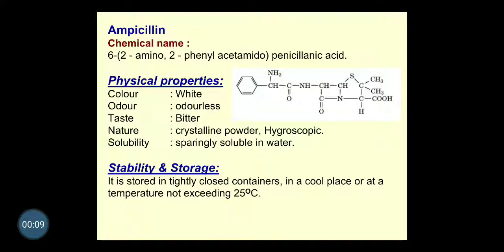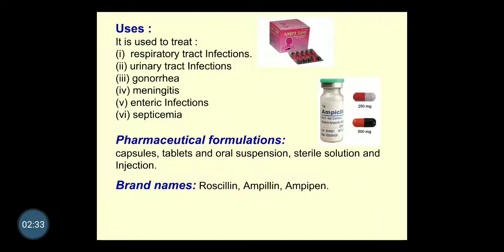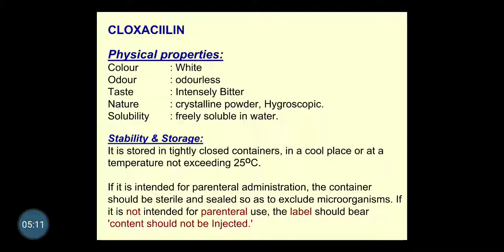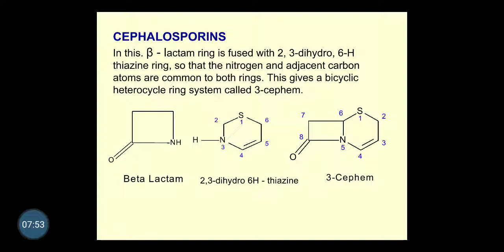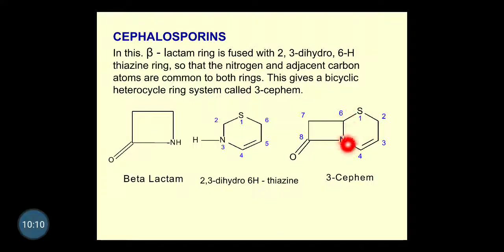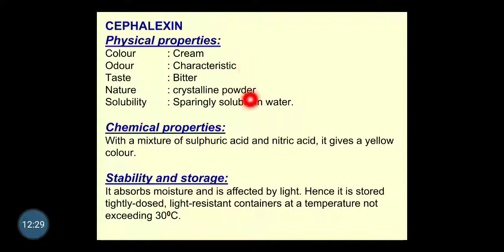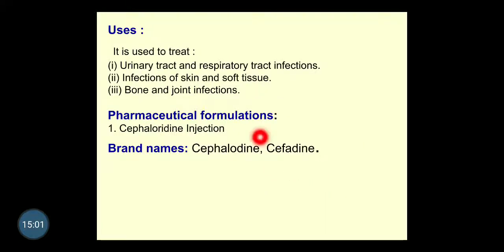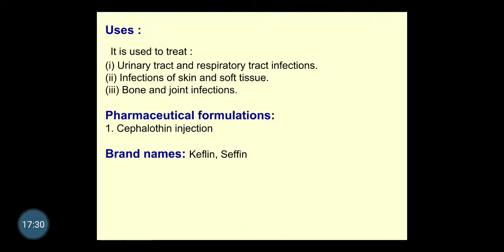Antibiotics Part 4